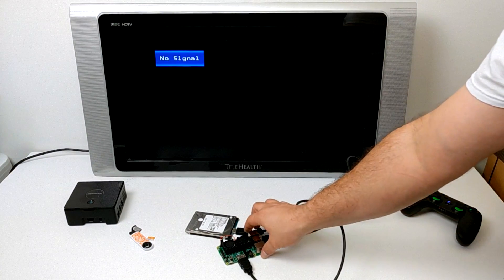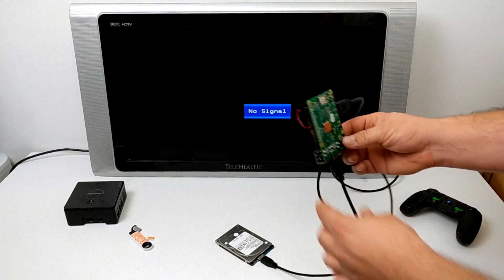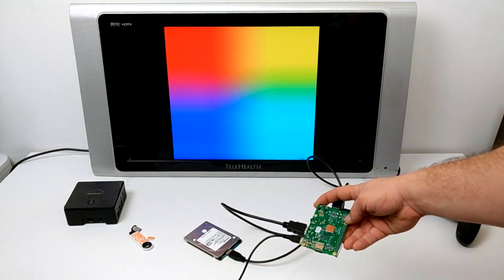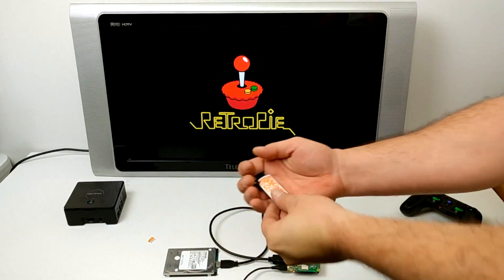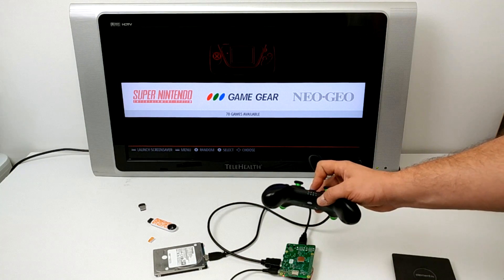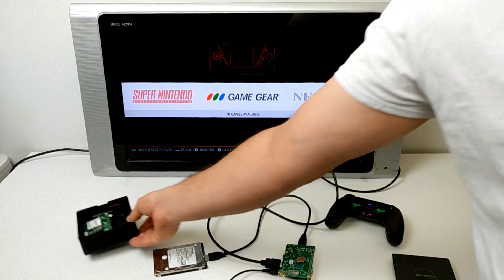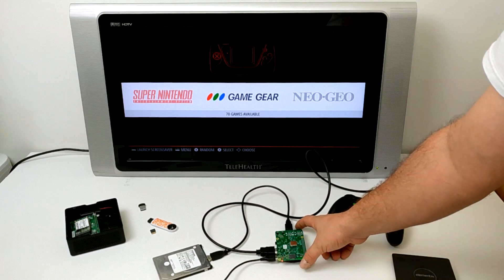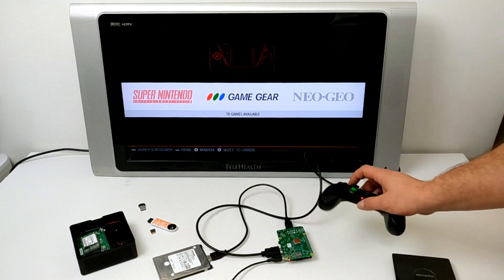Running RetroPie 4.3 From External Usb NO SD CARD ! Experimental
THIS IS VERY EXPERIMENTAL!
In this video, I’m testing out booting RetroPie 4.3 From an External 1tb USB Hard Drive it also works from USB flash drive.

▼▬▬▬▬▬▬ Amazon Links▬▬▬▬▬▬ ▼
Raspberry Pi 3
External Hard drives
128gb USB Drive
Gamesir G3s controller
Dual Fan Heat Sink

▬▬▬▬▬▬ Music Credits ▬▬▬▬▬▬
▽ Artist - TeknoAXE
Song: Synthwave C